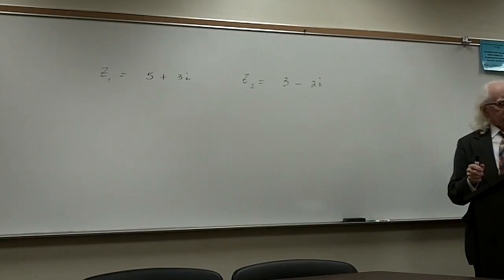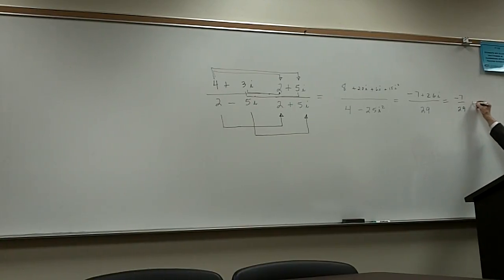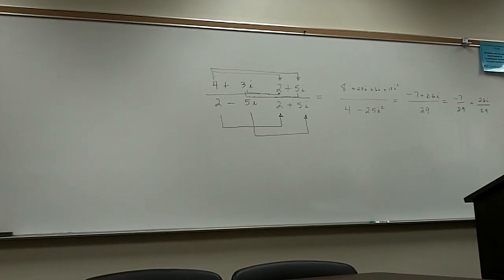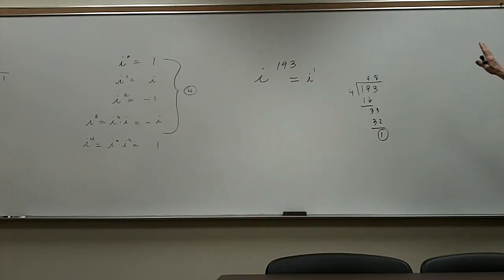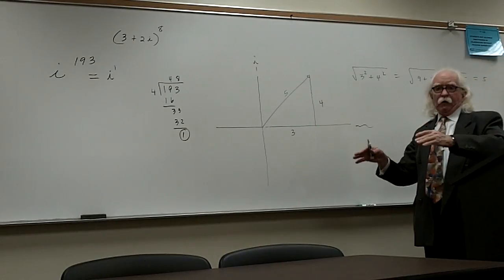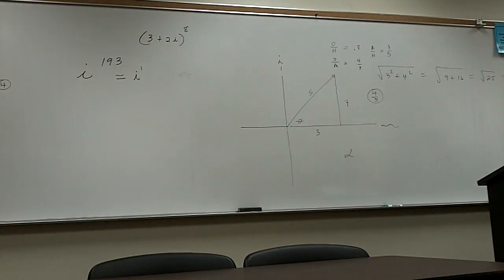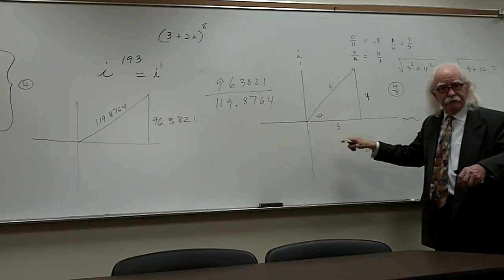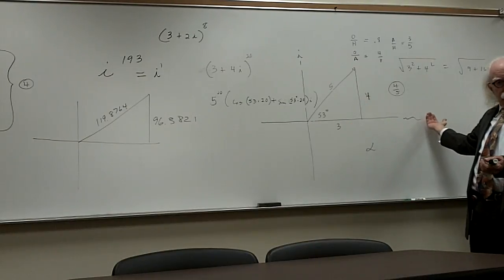Precalculus 100_0006.1.MOV